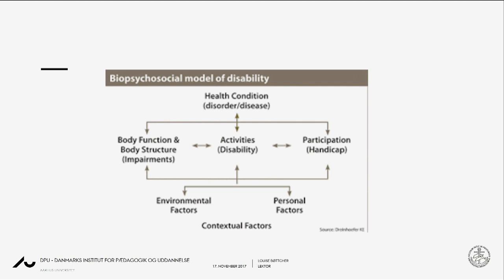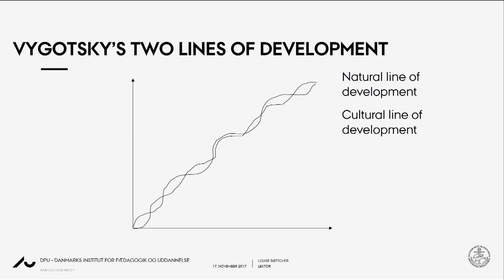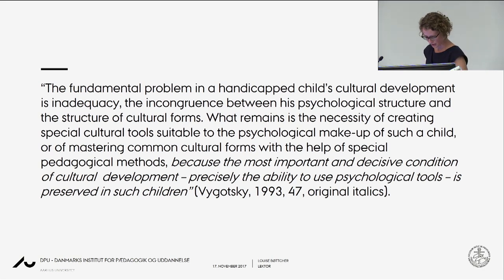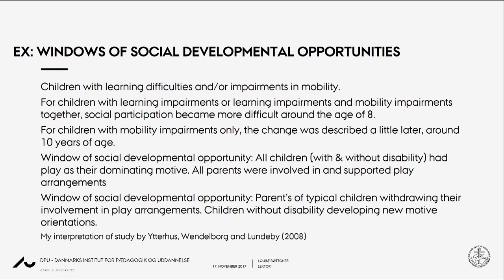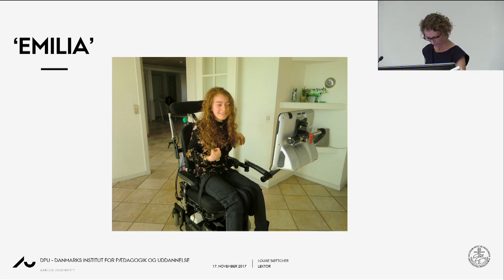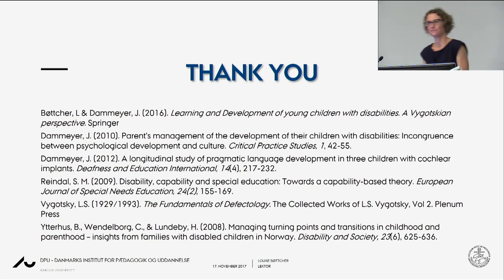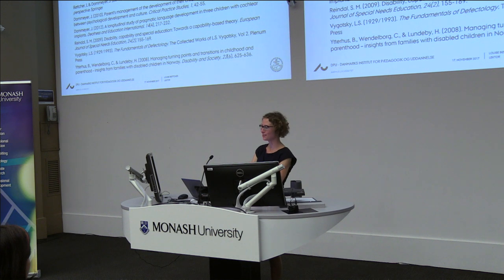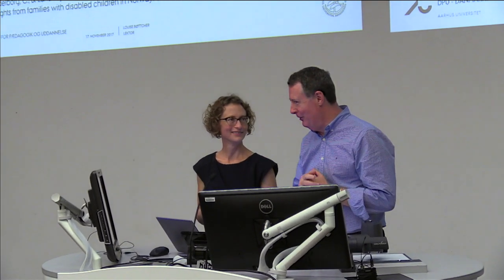Beyond biomedical and social models of disability: Outline of a cultural-historical model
Associate Professor Louise Bøttcher will introduce a disability model based on Vygotsky’s cultural-historical theory of how human development is formed through a dialectical process between biological maturation and participation in cultural forms.